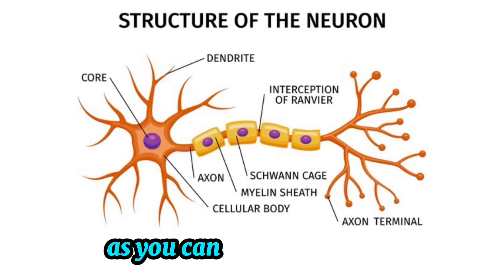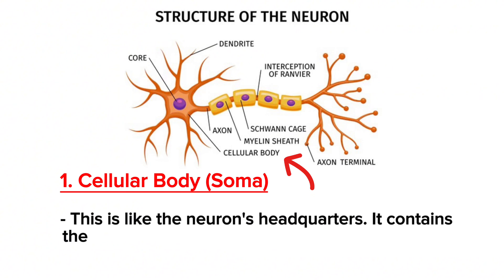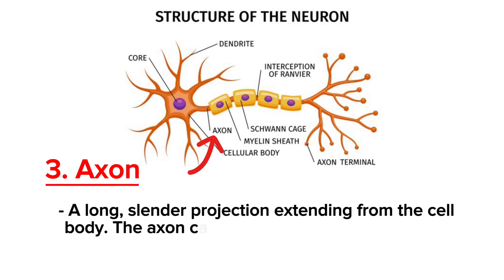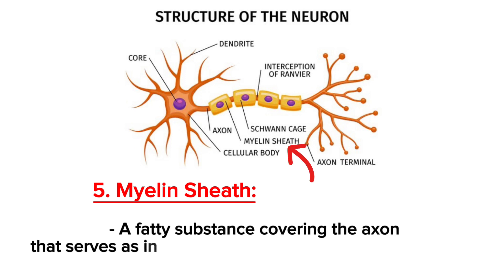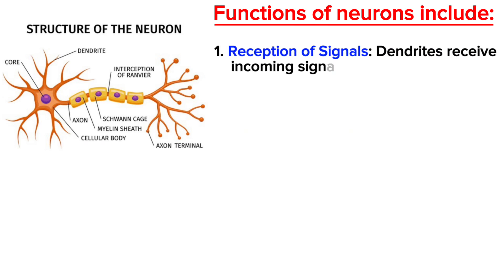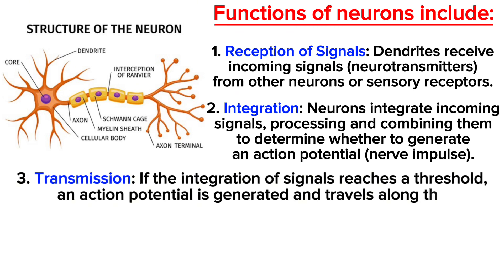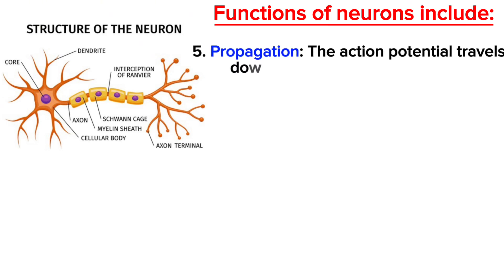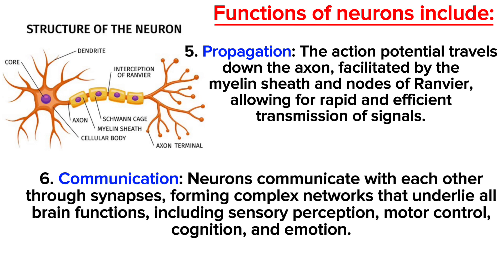THE NEURON | Parts of the neuron and their Functions| Major Functions of the Neuron.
00:00 Introduction to the Neuron System
0:27 Parts / Structure of the Neuron (Cellular Body)
0:41 Dendrites
0:58 Axon
1:14 Axon Terminals
1:31 Myelin Sheath
1:42 Nodes of Ranvier
1:57 Functions of the Neuron